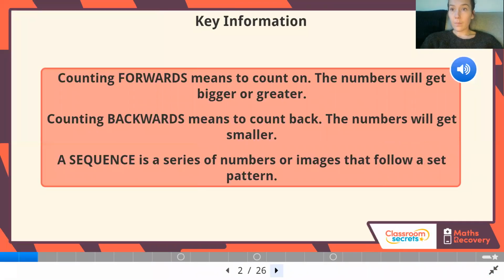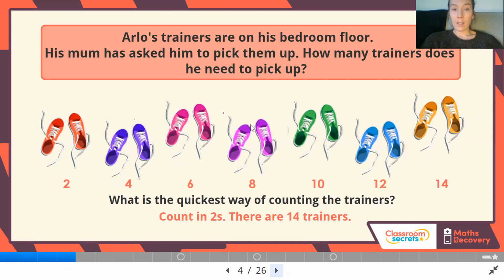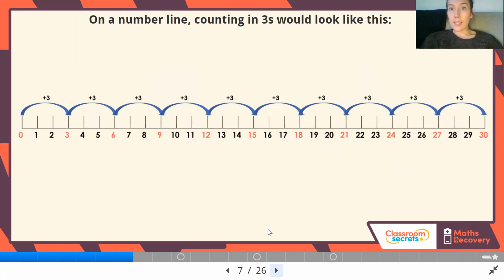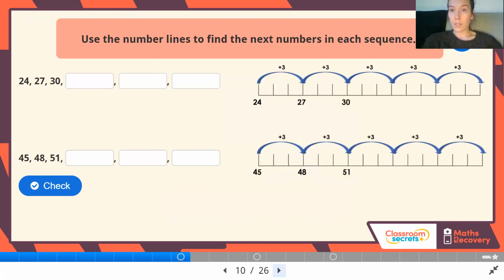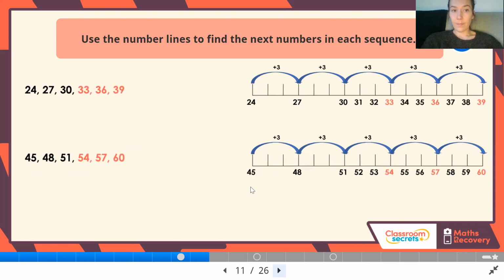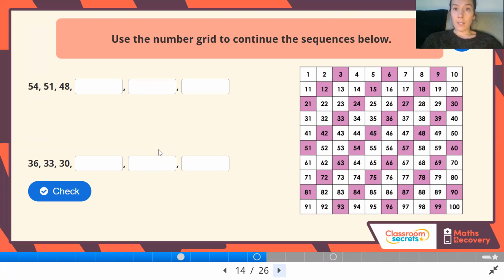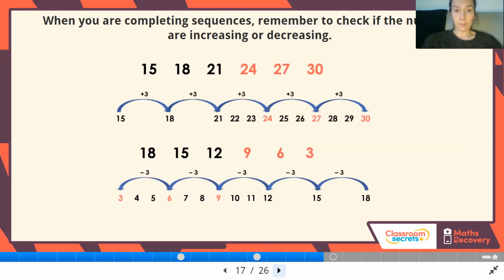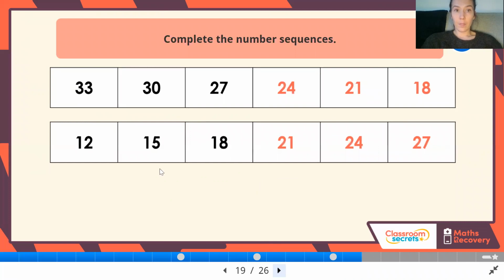01.02.21 - Maths - Counting in 3's